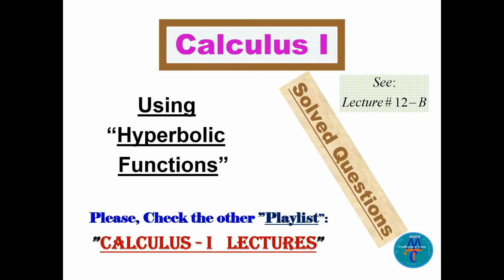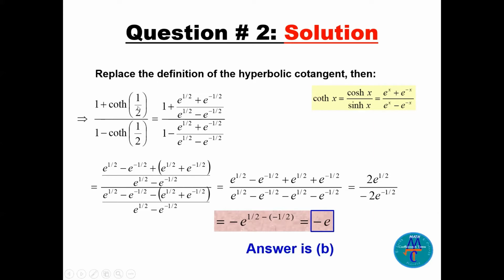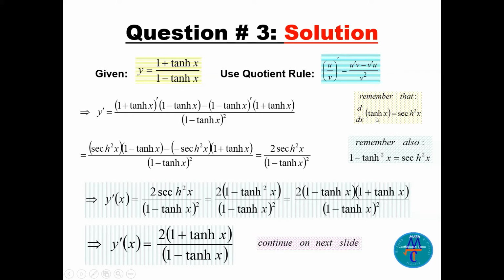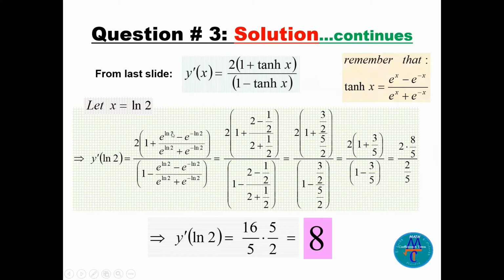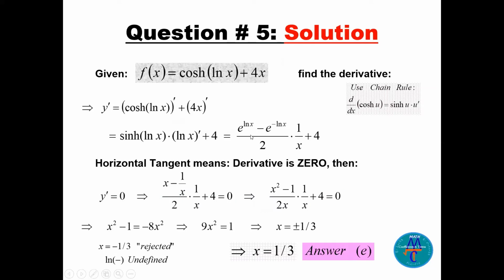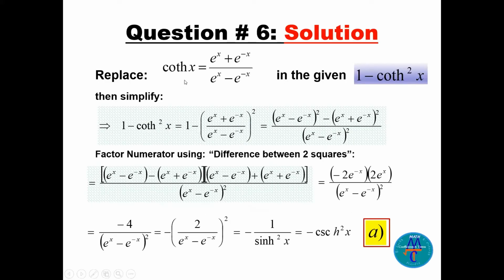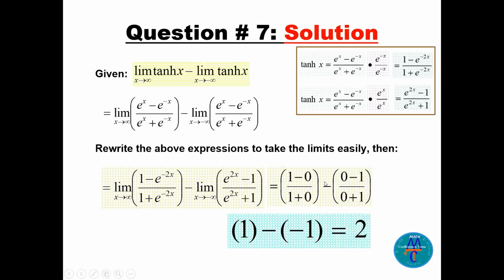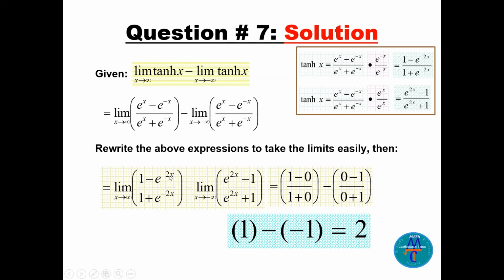Calculus - 1 Old Exams Questions (Derivatives of Hyperbolic Functions)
This is the another video of the NEW Playlist called:
This video is presenting some solved Questions about (Derivatives Hyperbolic Functions), and how they are used .

You can see more similar questions in Calculus - 1, lecture #  12-B.